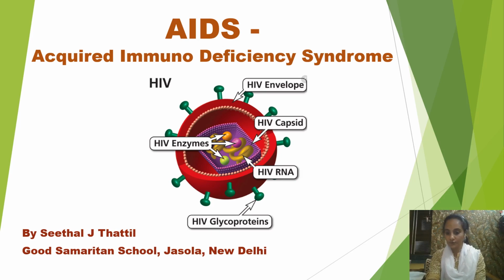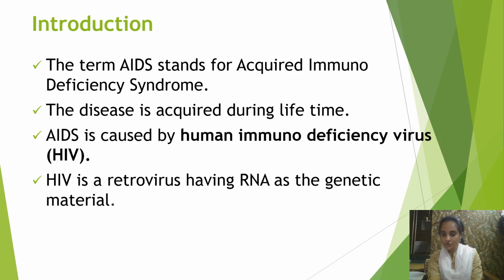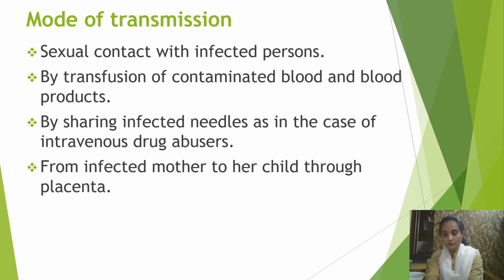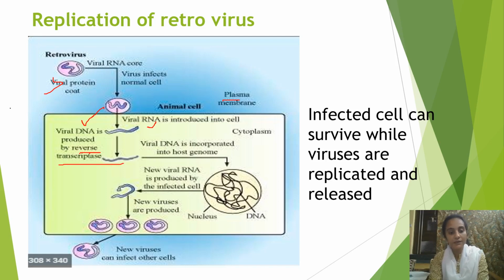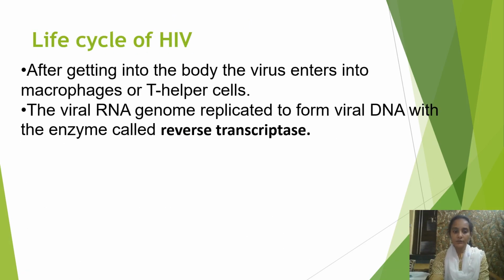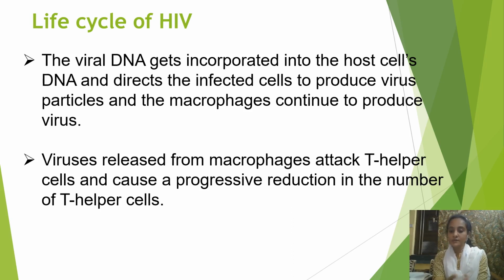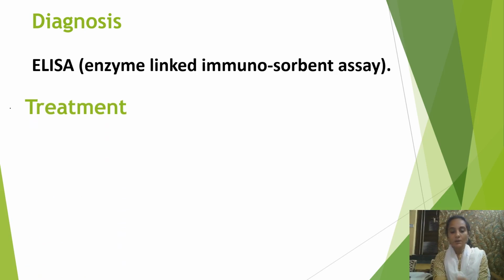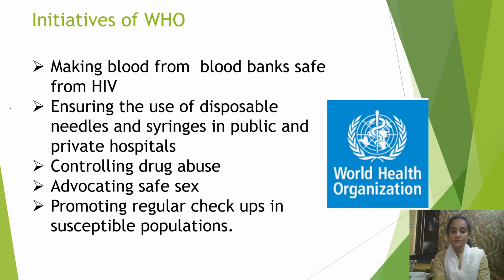Class 12 Biology Chapter 8 Human Health Part 6